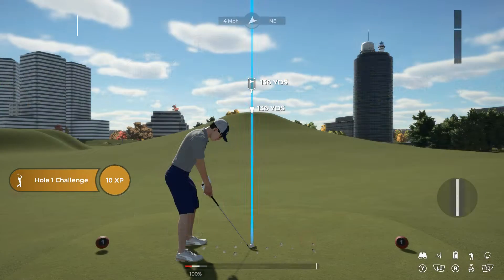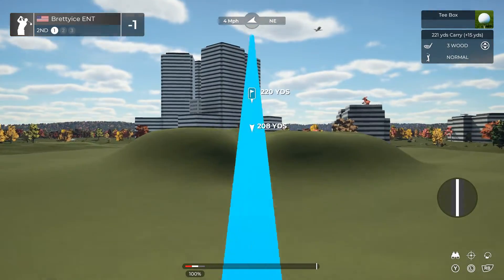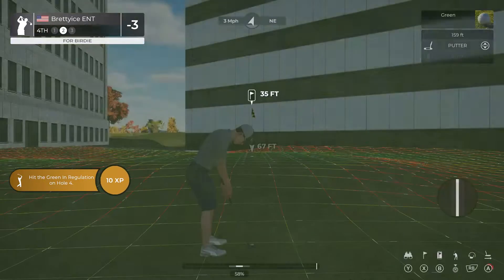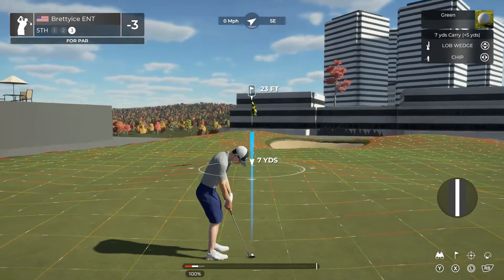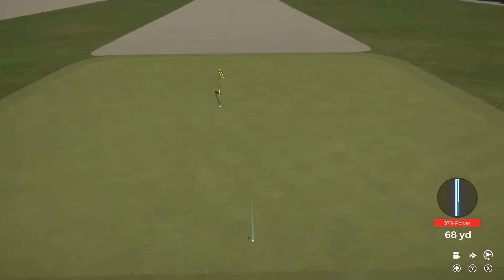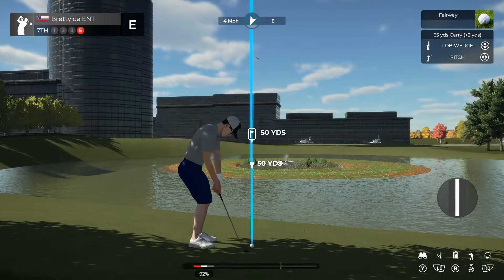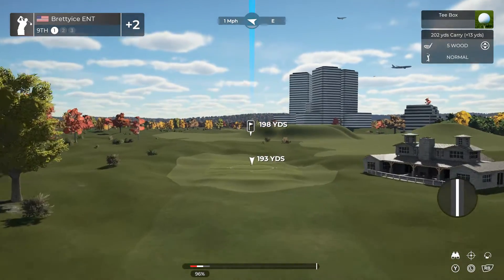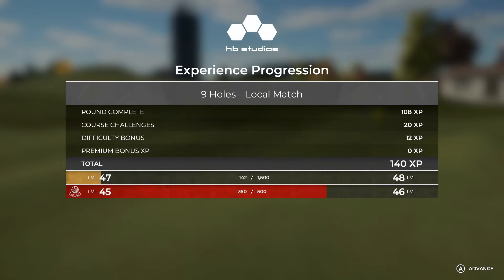PGA 2K21 - Wacky Golf (NO COMMENTARY)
This is my no commentary gameplay for PGA Tour 2k21 - Wacky Golf